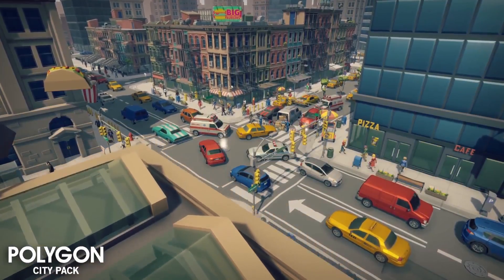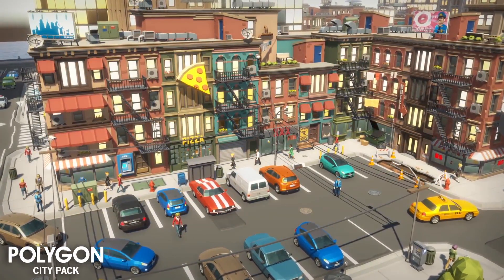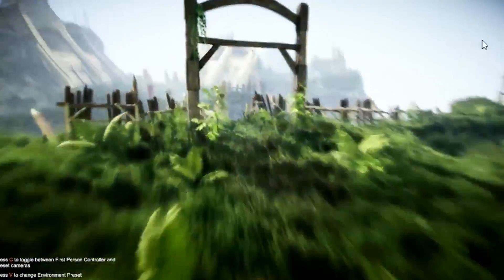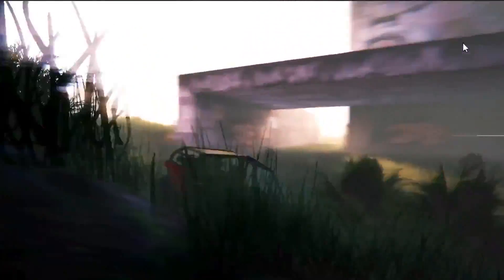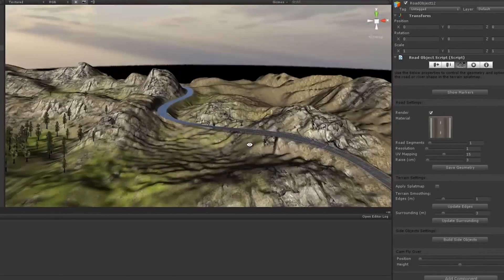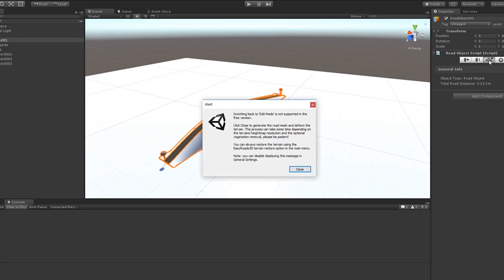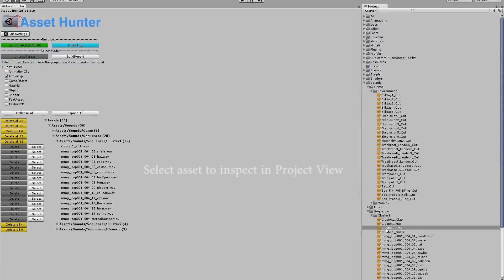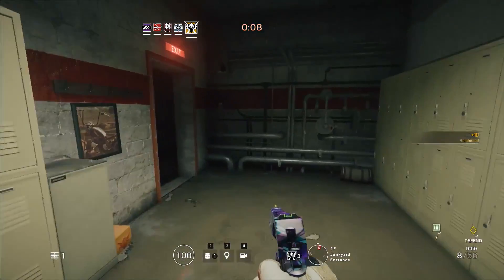Cool Assets Under $50 for Unity!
♥ VIDEO LIKE GOAL:
• 75 Likes!

Let me know what you think of the video, the assets, and the series in general!